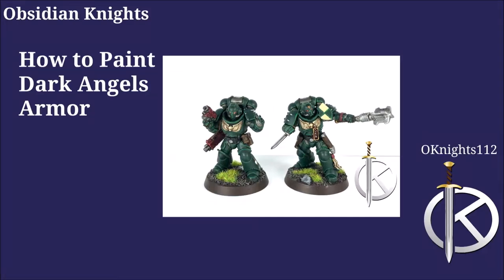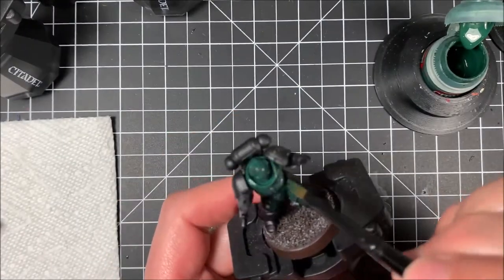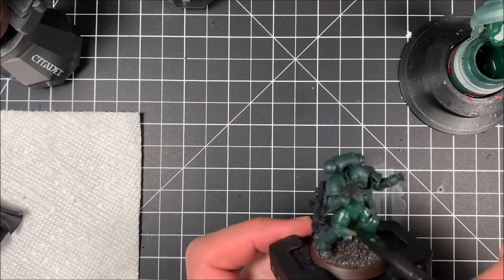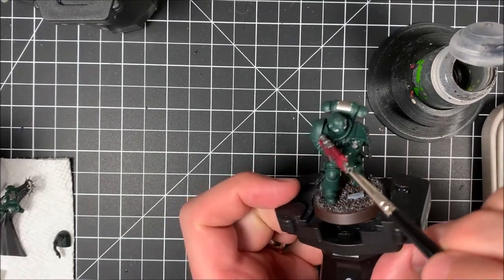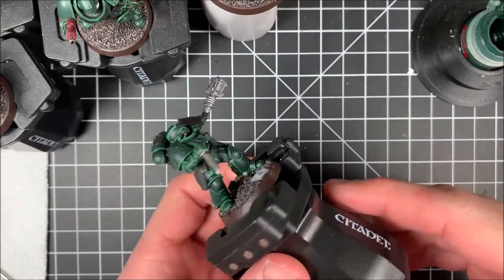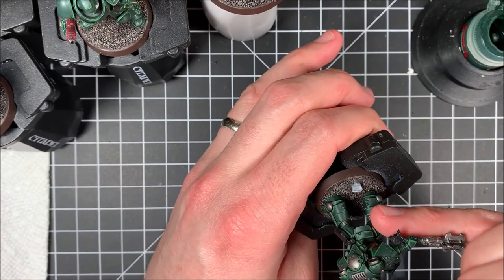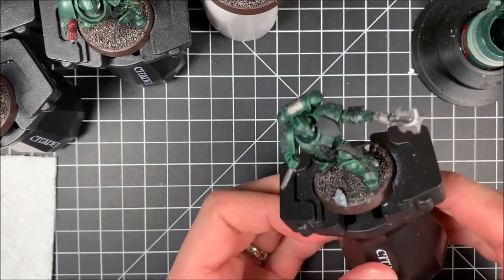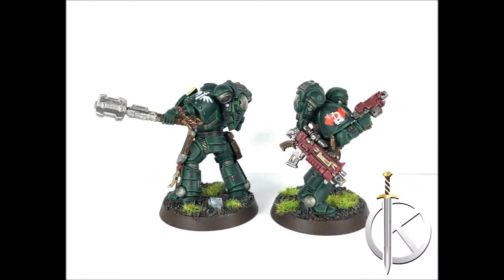Painting Tutorial - How to Paint Dark Angels Armor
Join me and watch as I show y’all how I paint Dark Angels Armor with just 3 paints.

Hope y’all enjoy and we both will learn some new Hobby Tips.

Here is a list of paints I used:
- Caliban Green
- Warpstone Glow
- Nuln Oil